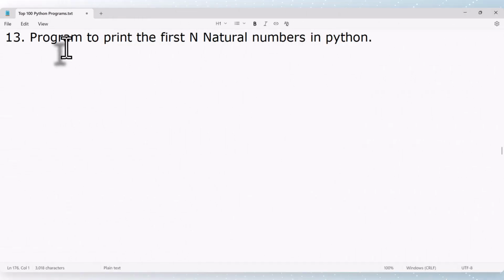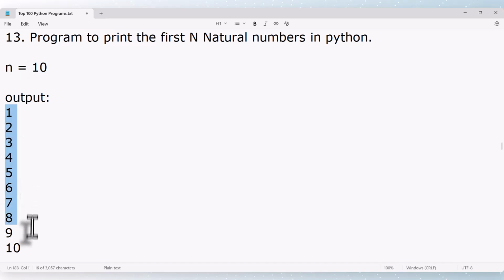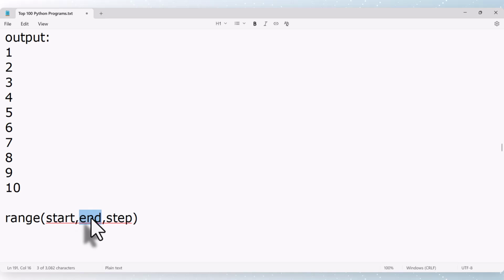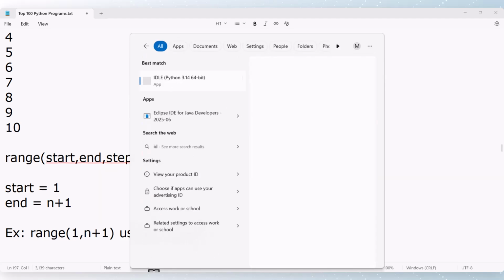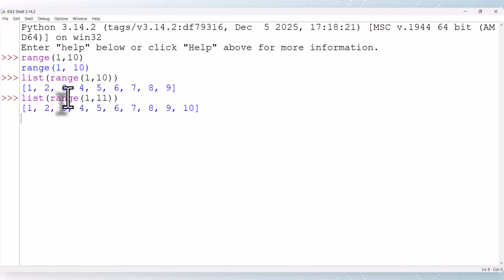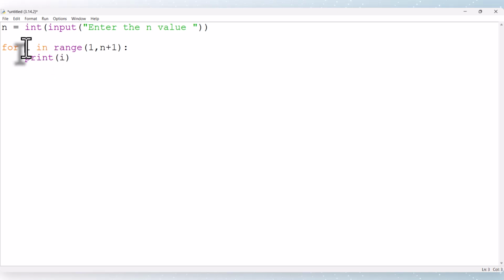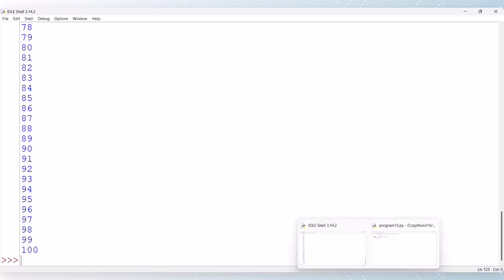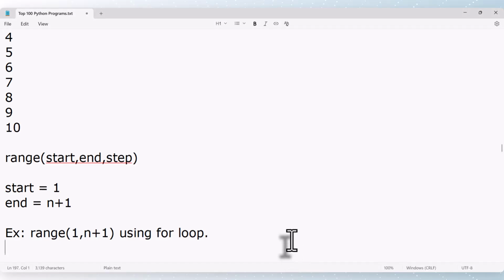Python Program 013 | Print First N Natural Numbers in Python | Loop Example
📌 Source Code Repository:
All programs discussed in this series are available on GitHub:

🎓 Python Course Link:
Learn Python in a structured and guided manner through our course:

This series is suitable for:

Python beginners

In this video, you will learn how to print the first N natural numbers in Python using a loop. This program introduces the concept of iteration, which is one of the most important topics in Python programming.

The program demonstrates the use of the for loop, range() function, and user input handling, which are essential for writing repetitive logic in Python.

This lesson supports learning print natural numbers program in Python, Python for loop examples, basic Python loop programs, and Python interview preparation.

Practicing this program will help you understand loop control, iteration logic, and Python fundamentals.